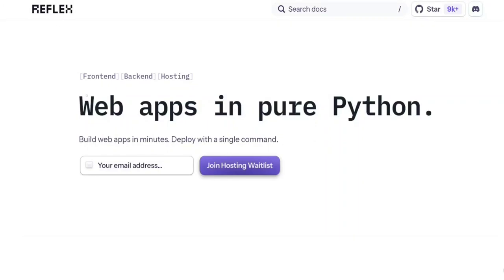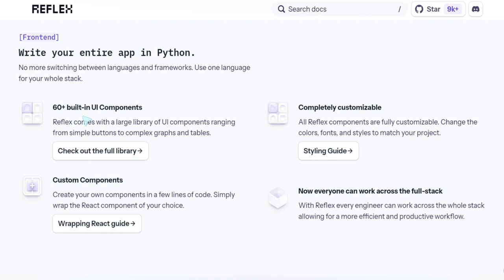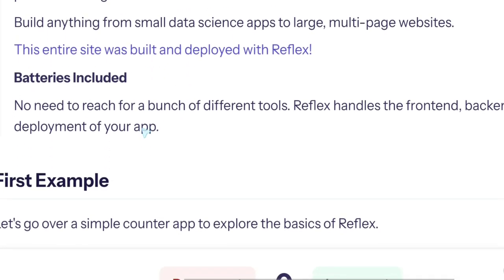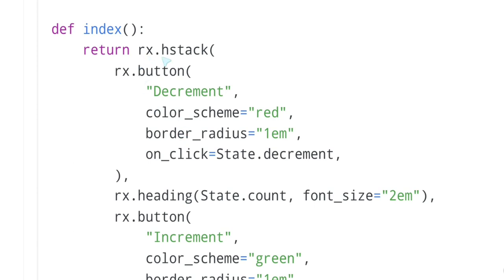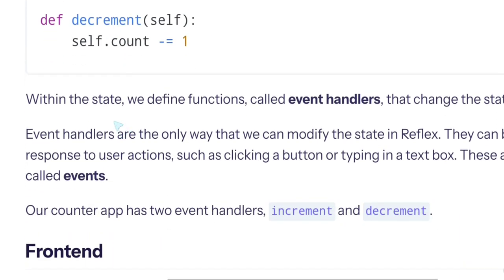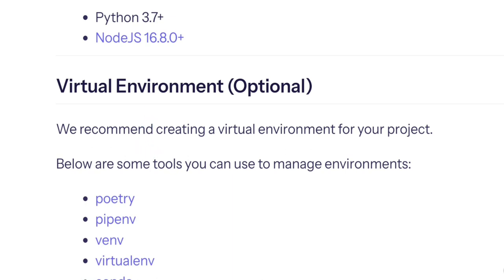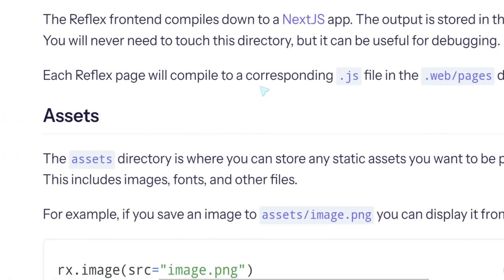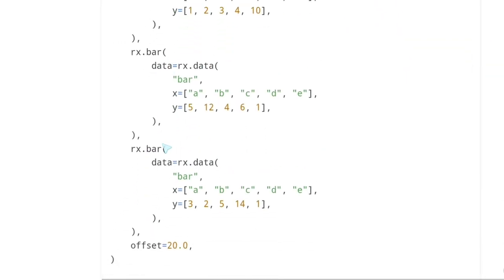Python Reflex Web Applications